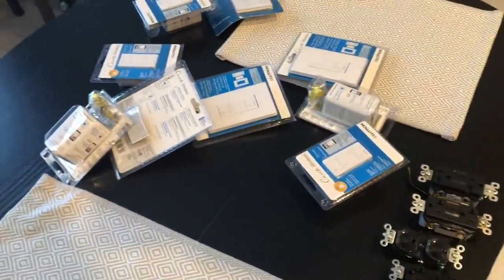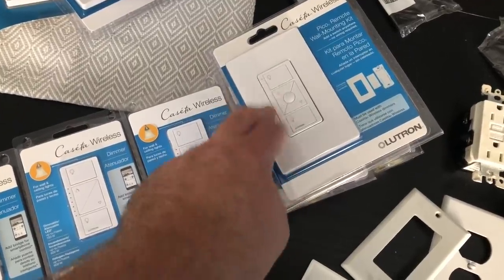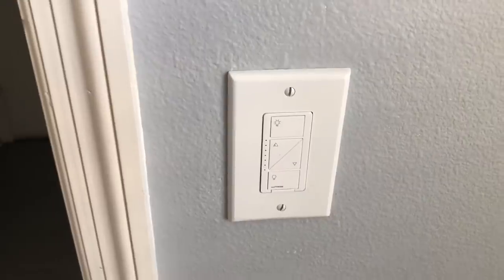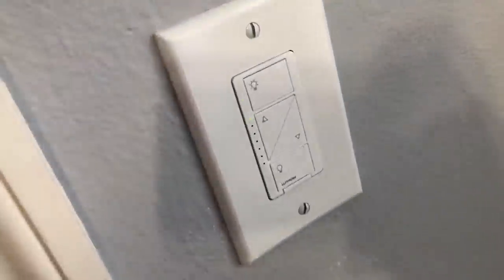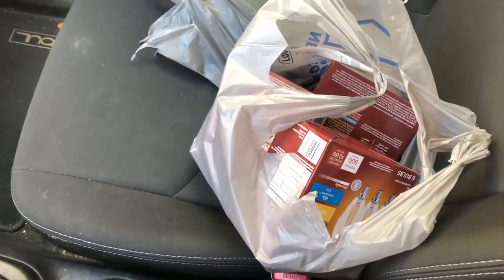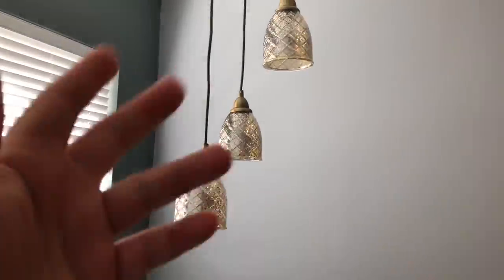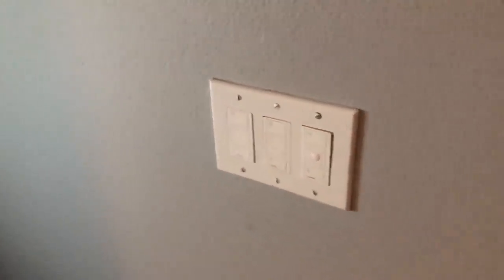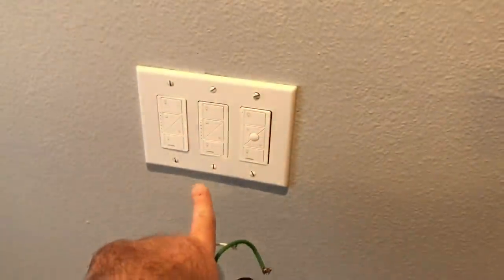Home Vlog Day 36 - CO Guy Stuff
The start of the smart home installation finally! New kitchen lights, laundry room lights, Lutron casita smart dimmer switches, remotes, and more!